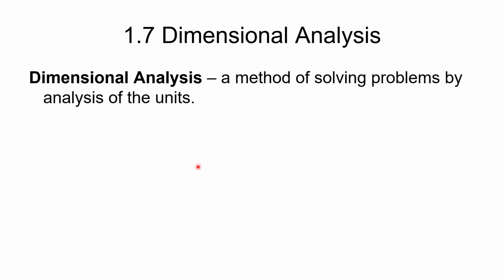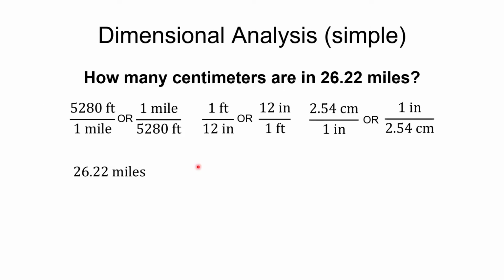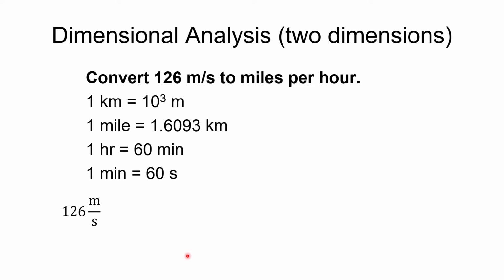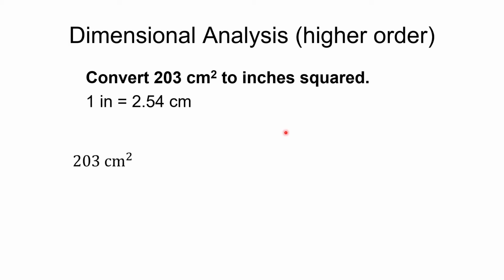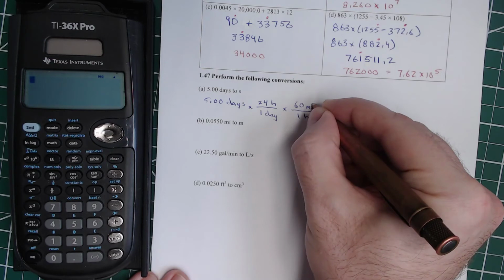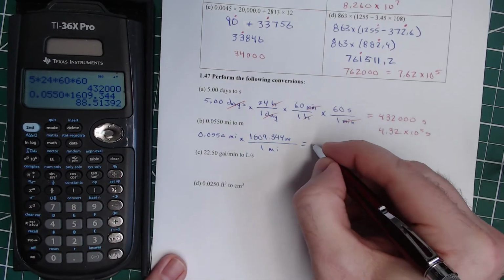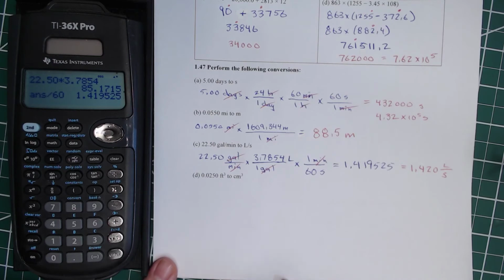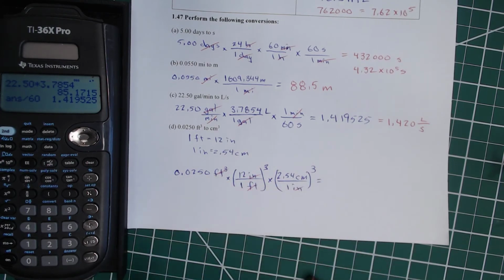General Chemistry I CHEM-1411 Ch 1 Dimensional Analysis Part 4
0:00 Section 1.7 Dimensional Analysis: Using dimensional analysis to solve problems.
3:53 Dimensional analysis with two dimensions.
6:47 Dimensional analysis with higher orders (squares and cubes).
8:15 Dimensional analysis problem solving.